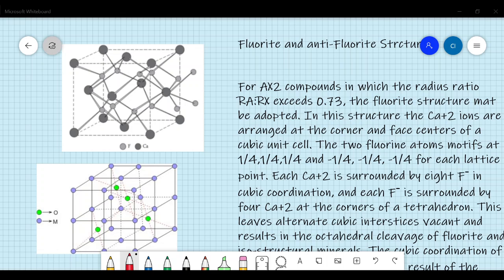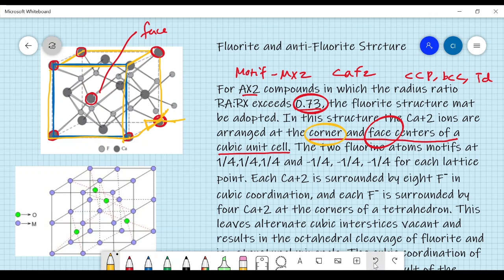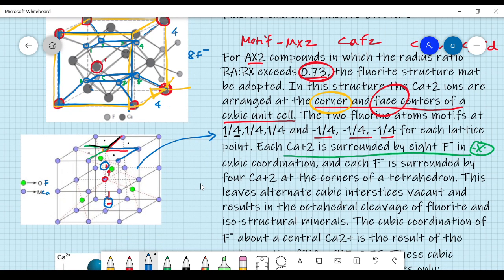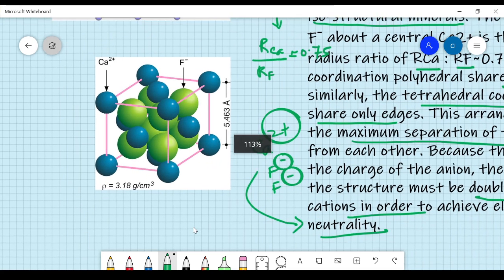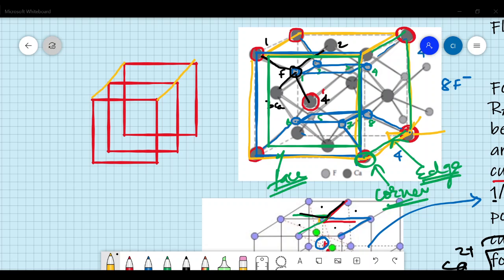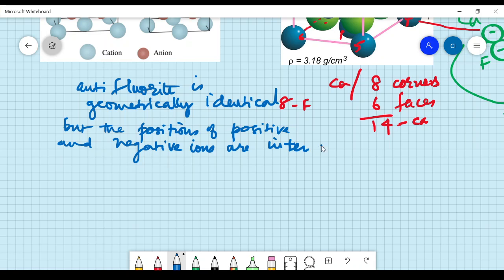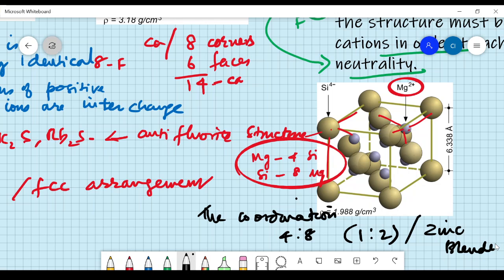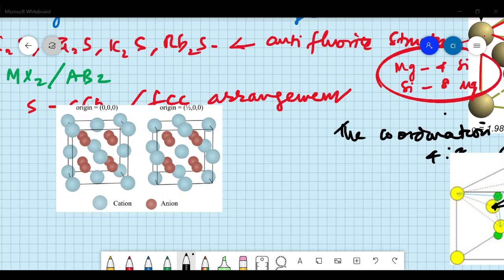Solid State-13- Fluorite and Anti-fluorite Structure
Fluorite :

1. This compound has a stoicheometry of type AB2
2. The Ca atoms have cubic close packed arrangement or FCC arrangement
3. The Fluorine atoms occupy the tetrahedral sites.  All the available 8 sites are occupied
4. Each Fluorine atoms is surrounded by 4 Ca atoms tetrahedrally
5. Each Ca atoms is surrounded by 8 F atoms.  (Consider the diagram with 8 small cubes of which 4 are one side and 4 are in the opposite side)
6. The structure therefore has 8:4 coordination [Ca:7] system
7.  This structure is similar to Zinc Blend structure, but in Zinc Blend half of the tetrahedral sites are vacant.
8. It may be noted that the smaller cations (Ca) is in close packed arrangement (FCC).  There larger anions are in the interstice.

Anti-fluorite
1. The anti-Fluorite structure is geometrically identical with Fluorite structure but the position of positive and negative ions are interchanged.
2. Li2S, Na2S, K2S, Rb2S and Na2O have anti-fluorite structure.
3.  The structure corresponds to a binary compound with the stoicheometry of type AB2 or A2B
4.  The Sulphur atoms (non-metal) have cubic close packed arrangement or FCC arrangement.
5. The metal atoms occupy the tetrahedral sites.  All the available 8 sites are occupied
6. Each metal atom is surrounded by 4 S atoms Tetrahedrally
7. Each S atom is surrounded by 8 metal atoms (Refer diagram)
8. The coordination system of the metal: Sulphur is 4:8
9. This structure is similar to Zinc Blende , but in Zinc Blende half of the tetrahedral sites are vacant.

For MX2 compounds in which the radius ratio RA:RX exceeds 0.73, the fluorite structure mat be adopted. In this structure the Ca+2 ions are arranged at the corner and face centers of a cubic unit cell. The two fluorine atoms motifs at 1/4,1/4,1/4 and -1/4, -1/4, -1/4 for each lattice point. Each Ca+2 is surrounded by eight Fˉ in cubic coordination, and each Fˉ is surrounded by four Ca+2 at the corners of a tetrahedron. This leaves alternate cubic interstices vacant and results in the octahedral cleavage of fluorite and iso-structural minerals. The cubic coordination of Fˉ about a central Ca2+ is the result of the radius ratio of RCa : RF ̴ 0.75. These cubic coordination polyhedral share edges only; similarly, the tetrahedral coordination polyhedral share only edges. This arrangement allows for the maximum separation of the Ca2+ cations from each other. Because the cation has double the charge of the anion, the number of anions in the structure must be double that of the cations in order to achieve electrostatic neutrality.